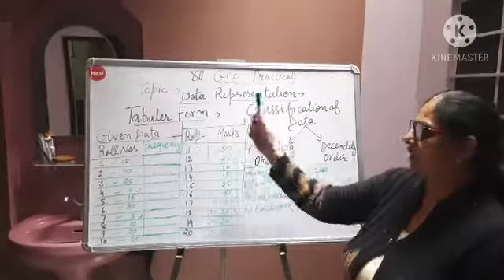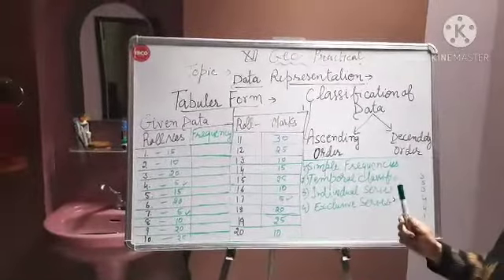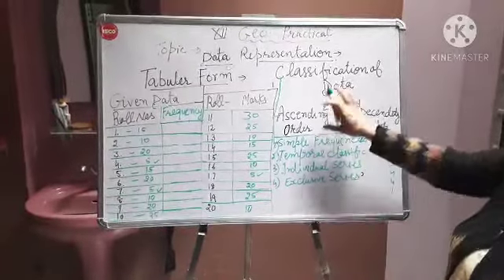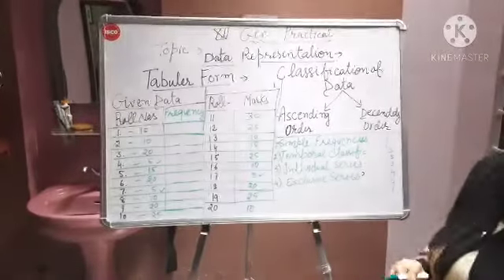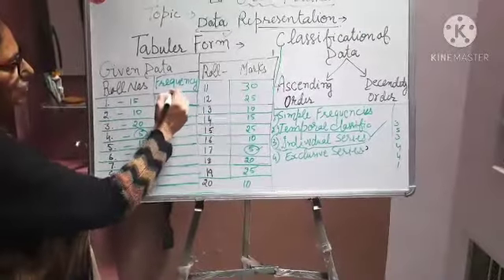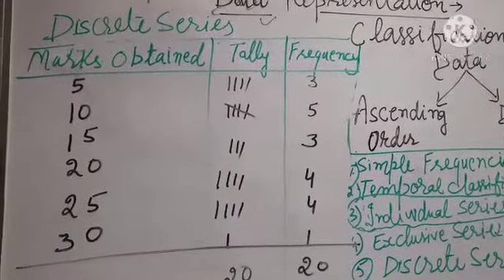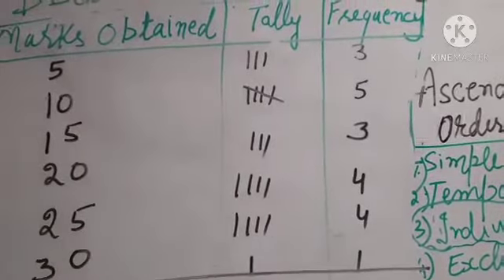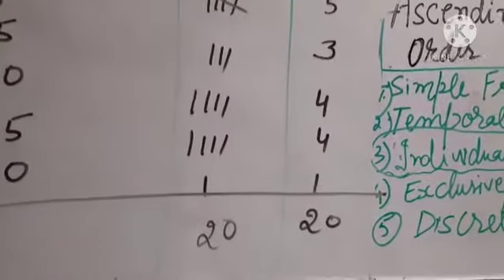12 practical Data Representation